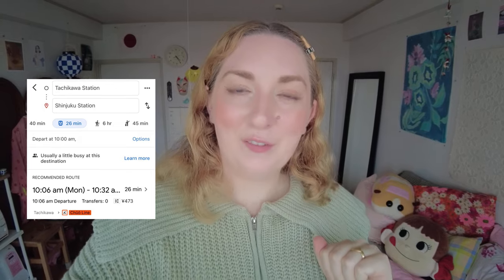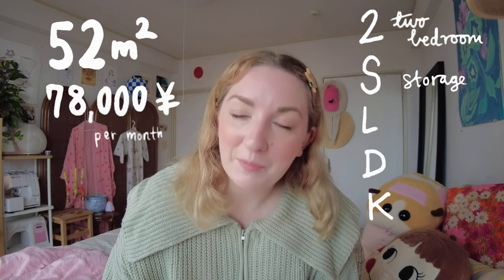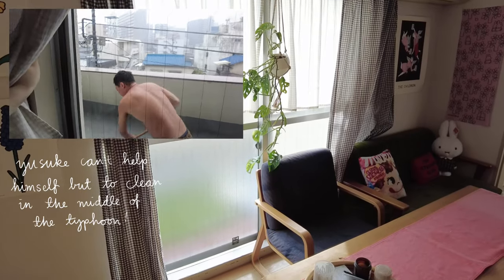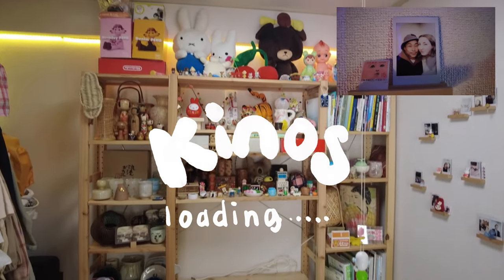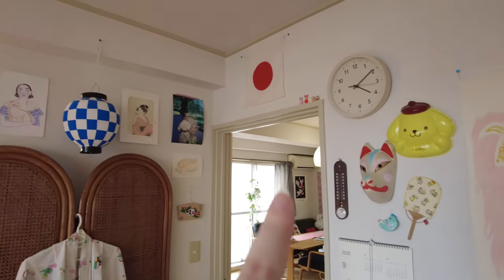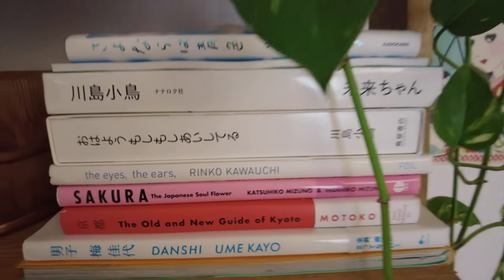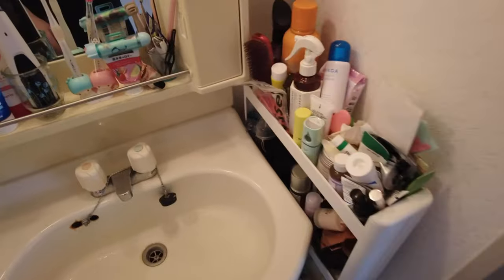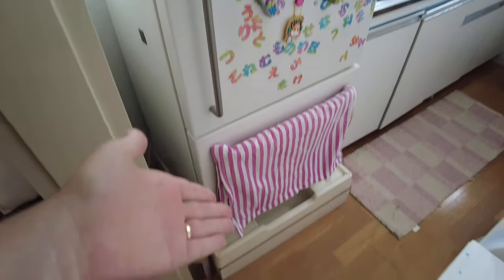Tokyo Apartment Tour, 2SLDK 52m2 Rental in Tachikawa!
Hiiiiii!
I’m an Australian living and working in Tokyo, Japan. No one has been able to visit Japan during the pandemic, so I wanted to show my friends and family (and you?) my apartment since I have been living here for three years now. During the week I work at a bilingual kindergarten. On the weekends I love to do anything creative! That’s partly why I started this vlog- to challenge myself by creating a video diary as I’ve never been good at video work before.

So, primarily this video is for me and my friends and family back in Melbourne to see what I’ve been up to- but if you’re new here and are interested in what it’s like to live in Tokyo, please feel free to ask anything! (Well… almost anything haha).

またね!

Ro chan. X